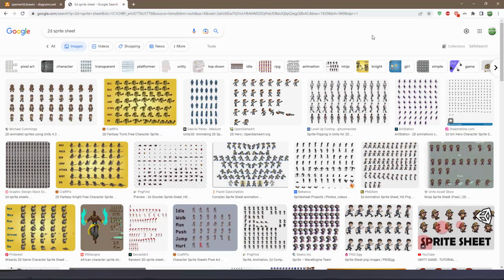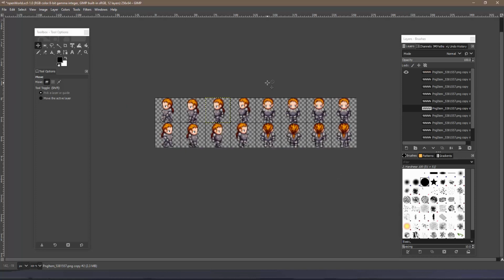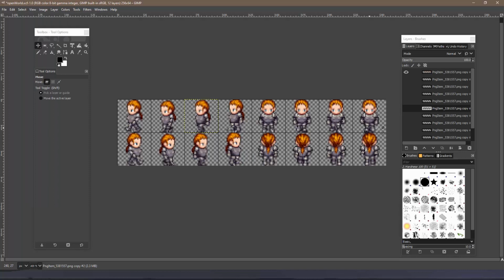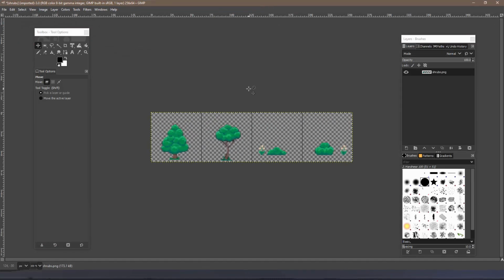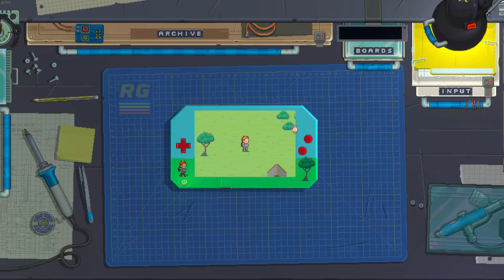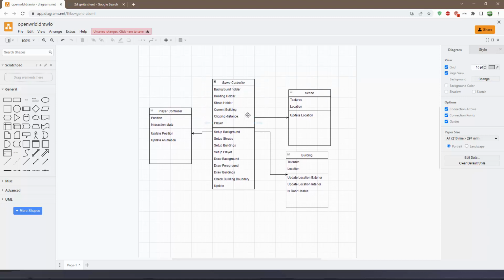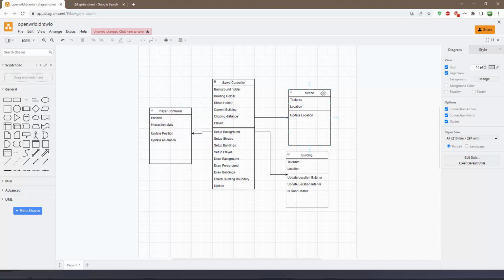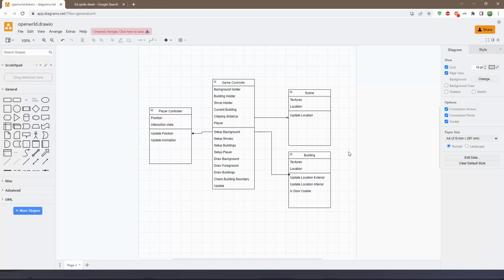Retro Gadgets Open World RPG Tutorial | Setup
I show you how to make an open world RPG game in Retro Gadgets. This is part 1 of a multiple part series on Youtube. In this video I cover the sprite setup and project configuration. This game will be updated periodically so check the most recent version on the workshop below!

New to Retro Gadgets? I'd recommend checking out my coding tutorial first.